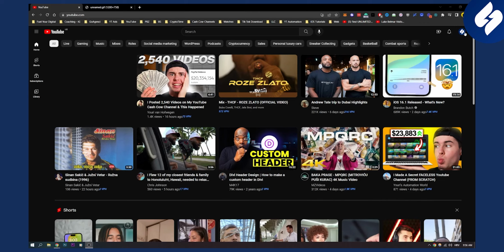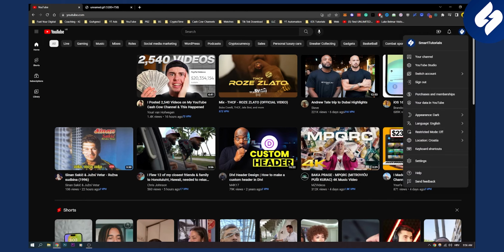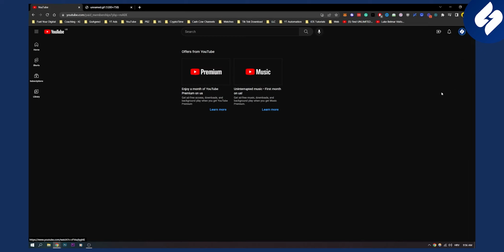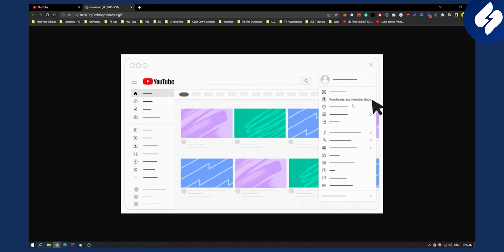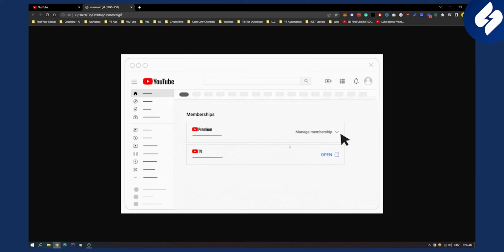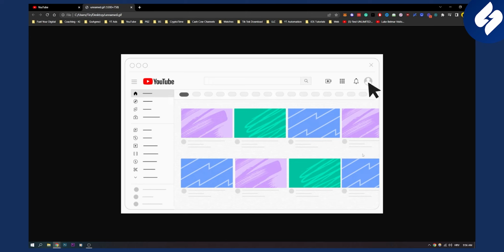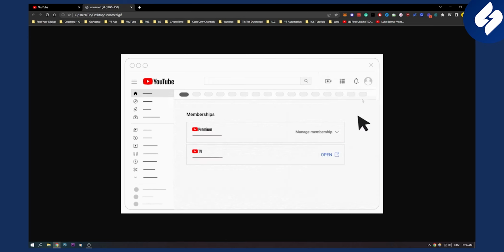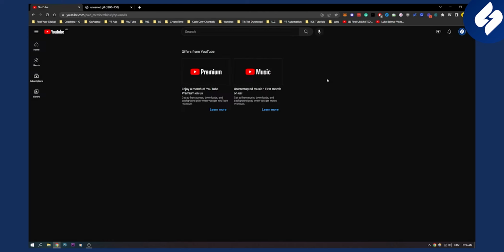How to Stop YouTube Premium Membership (2024)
In this video, we will show you How to Stop YouTube Premium Membership